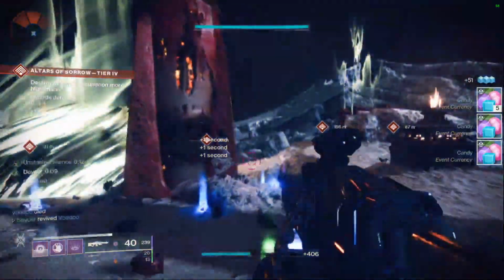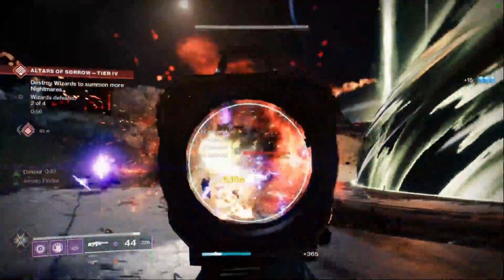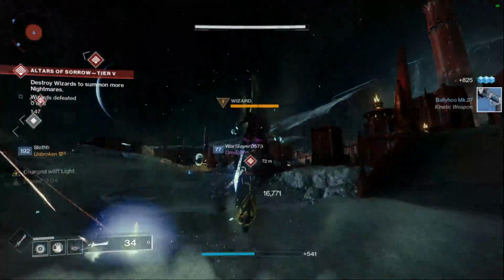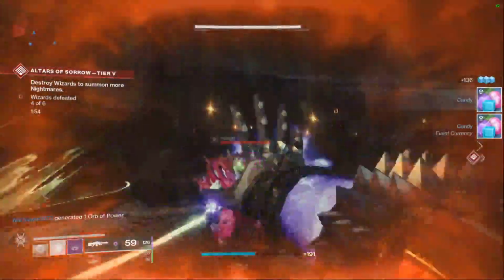This Build Allows Voidwalkers to Spam Grenades and Never Die | Destiny 2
meme build time haha fun build tho

Nothing manacles are better than I thought ok not only useful as double handheld supernova but also for devour and nade spam still garbage on top tree